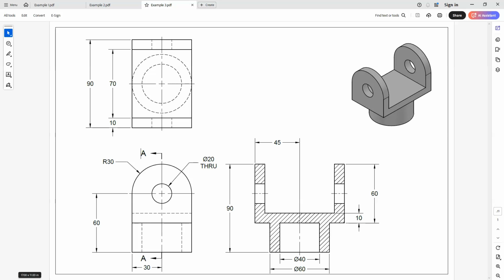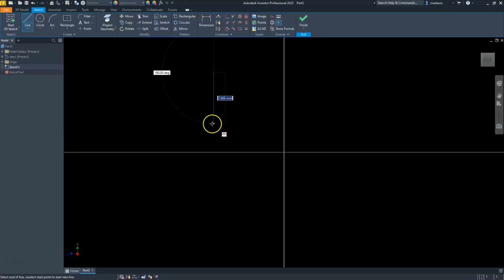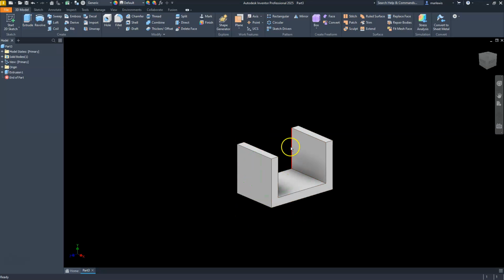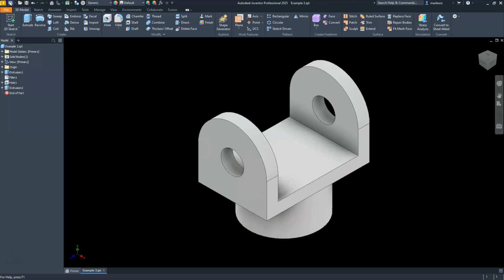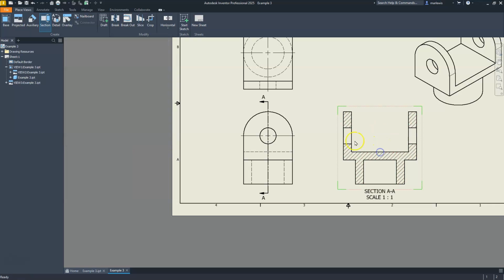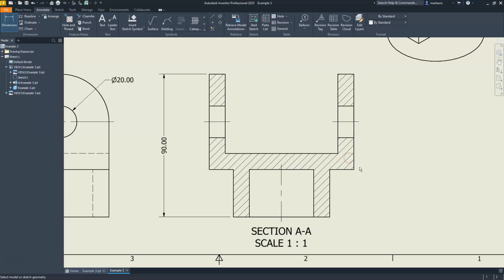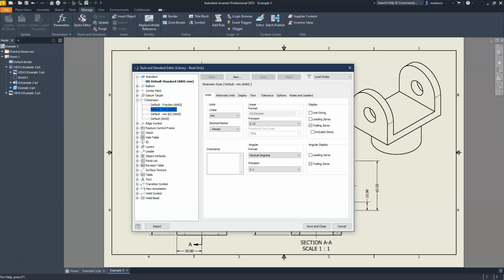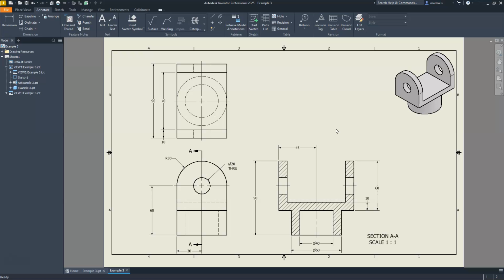Inventor - Extruding and Sectioned Drawing